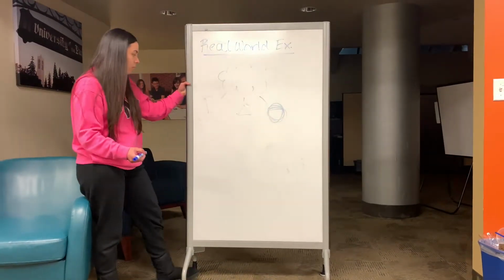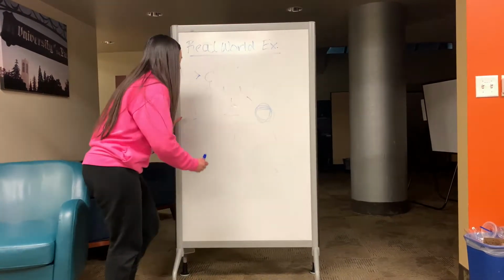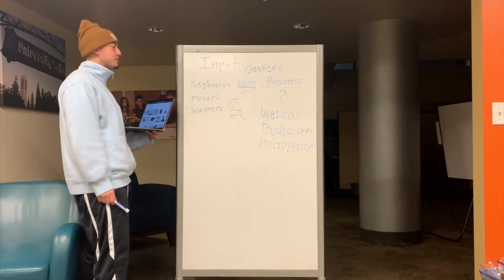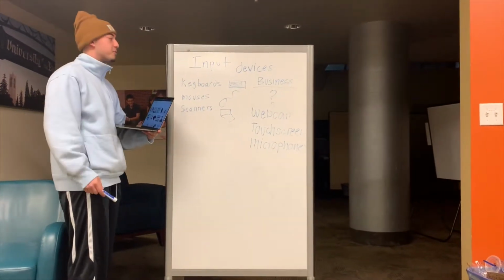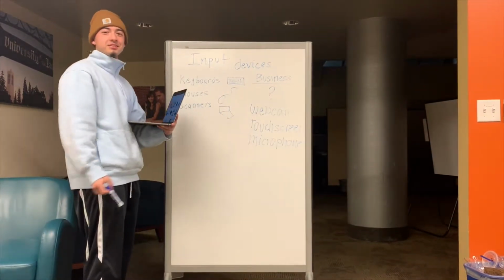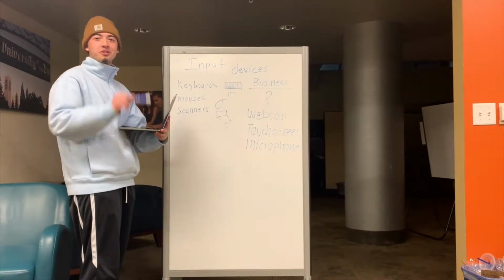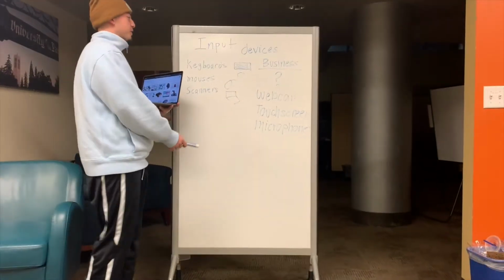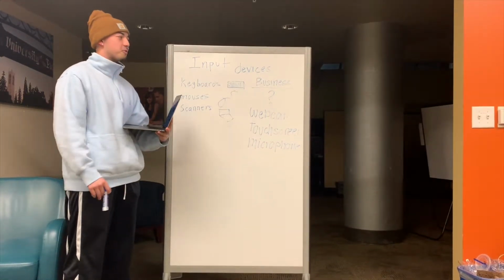BUSI 100: SPL-2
Our submission for BUSI 100: M.I.S
Randi Holguin & Jonathan Min